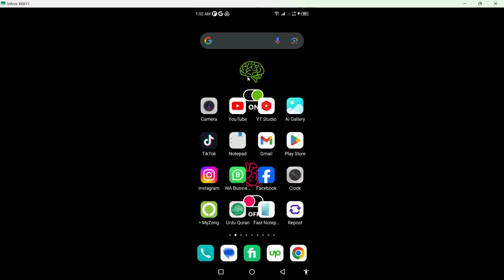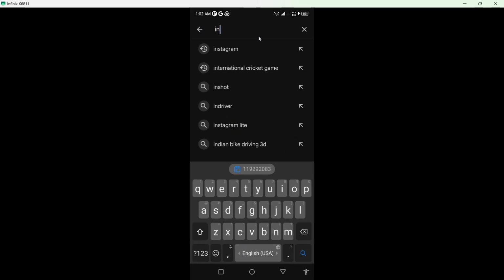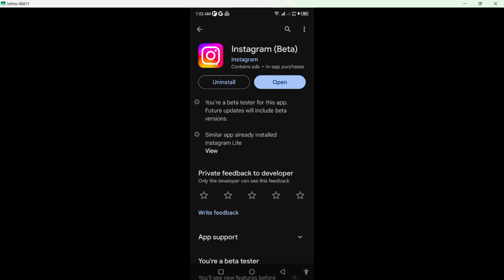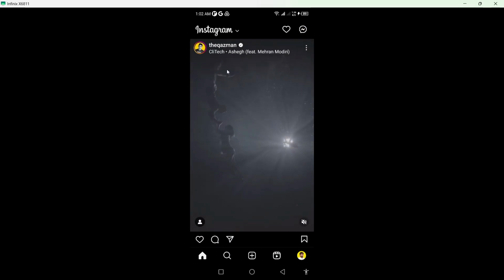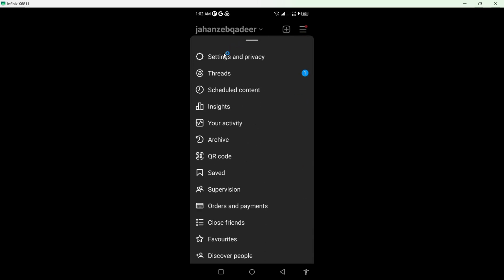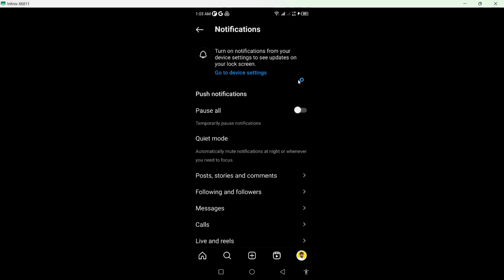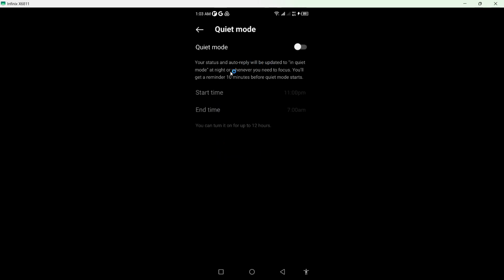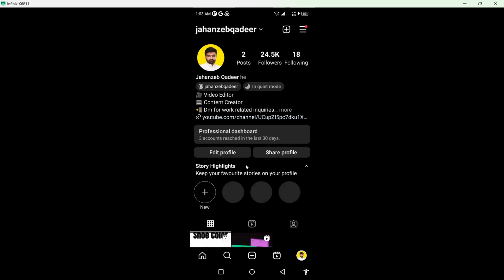How To Enable Quiet Mode In Instagram (2024)